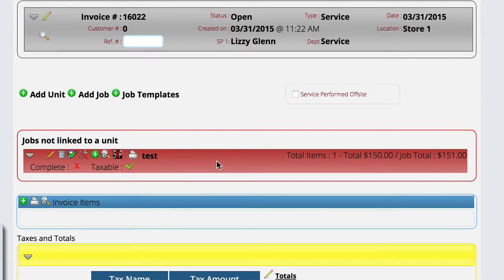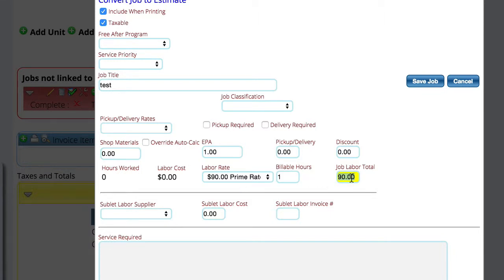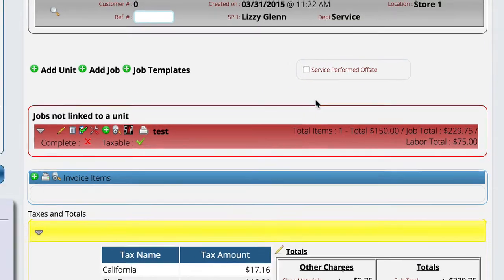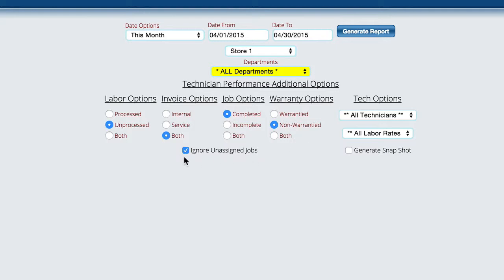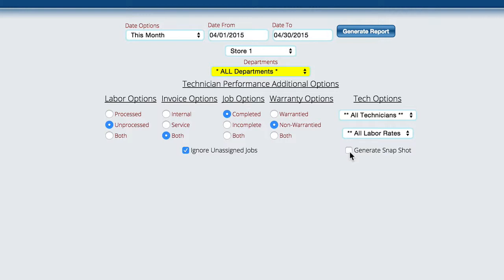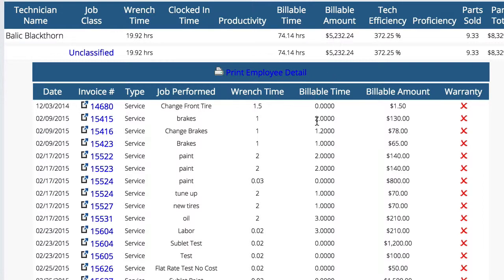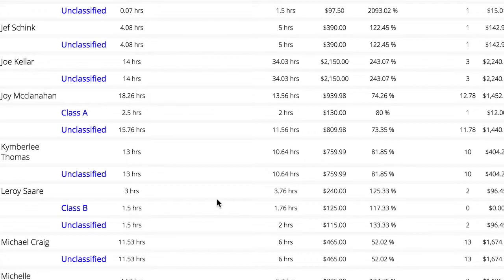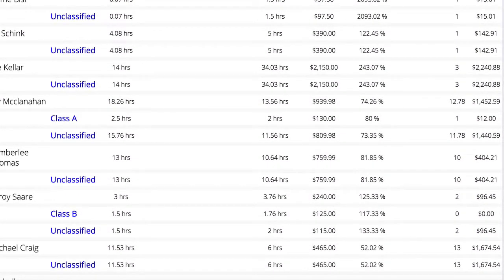Tracking Technician Performance in Lizzy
This video covers some of the things you need to know about tracking a technicians performance in the Lizzy BMS System.